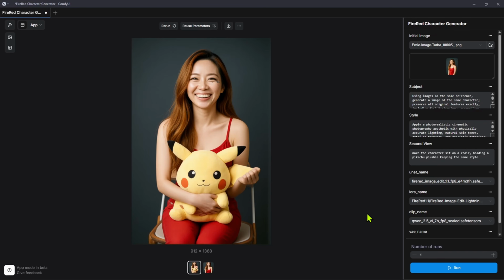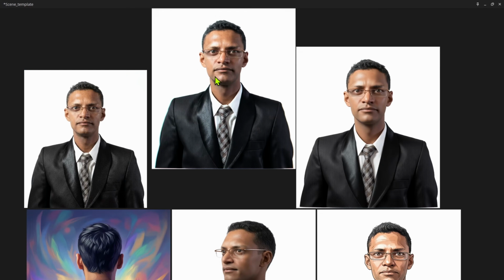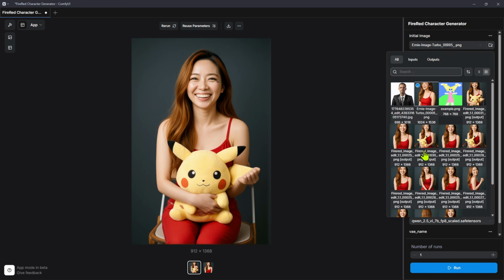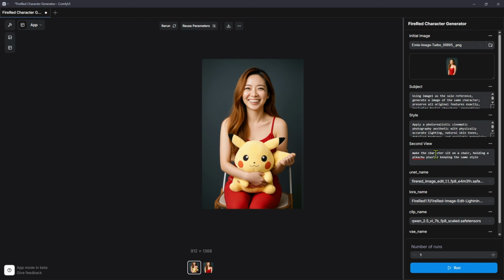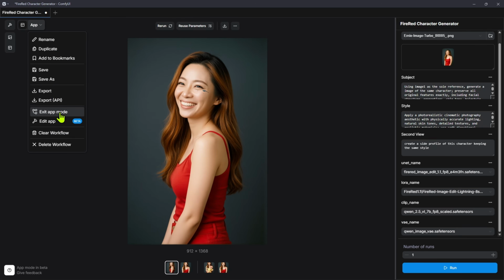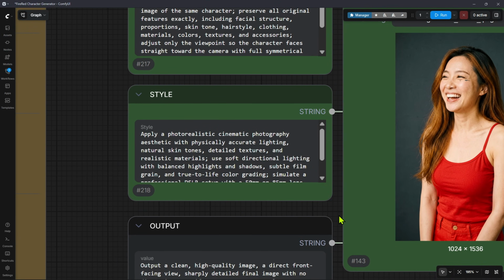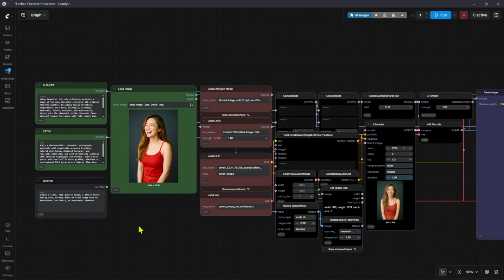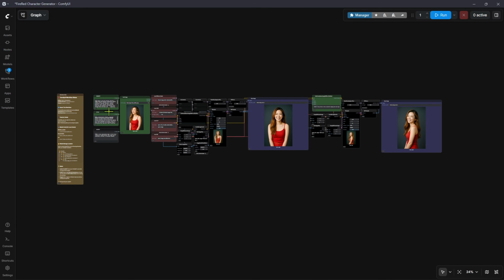Generate Consistent Characters from a Single Image | FireRed 1.1 & ComfyUI Workflow | No LoRA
Hello everyone, I'm Sharvin. In this video, I demonstrate how to use the FireRed Image Edit 1.1 model within ComfyUI to achieve high-quality character consistency from a single reference image. I walk you through the entire process, from setting up the required models to using the new ComfyUI App Mode for a simplified user experience. You will learn how to generate the same character in different views and styles, including 3D renders and hand-drawn versions, while maintaining specific features like tattoos or facial details. Whether you are using a high-end VRAM card or need to run quantized GGUF versions, this workflow is designed to be flexible and accessible for all character design projects.

[TIMESTAMPS]
00:00 Introduction to character generation
00:24 Showcase of generated examples
01:07 Using real photos as input
02:07 Style and view variations
02:42 Processing low-detail inputs
03:32 Accessing the workflow file
04:17 Setting up ComfyUI App Mode
05:32 How to change input images
06:11 Subject and Style prompts explained
07:44 Generating reference images
08:31 Creating side and back views
10:35 Model versions and hardware requirements
11:51 Conclusion and final tips

[TAGS]
comfyui, Sharvin, Code Crafters Corner, CodeCraftersCorner, FireRed 1.1, Character Consistency, AI Character Design, Image to Image, ComfyUI Tutorial, AI Photography, Qwen 2.5, Stable Diffusion, AI Workflow, FireRed Image Edit, GGUF, LoRA tutorial

[HASHTAGS]